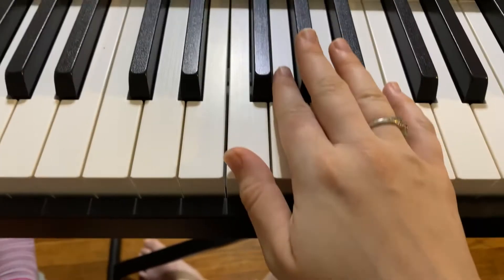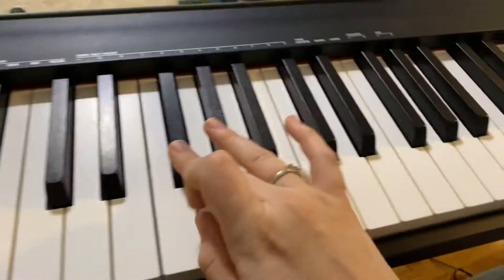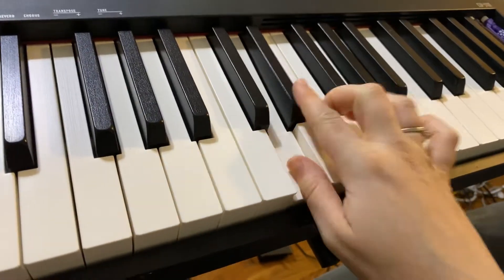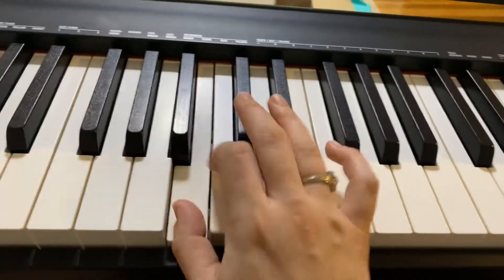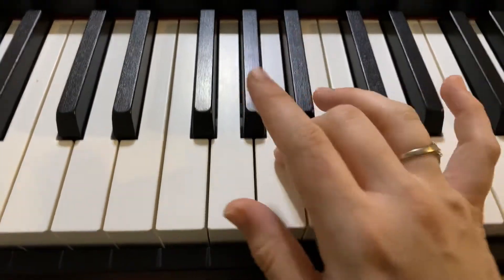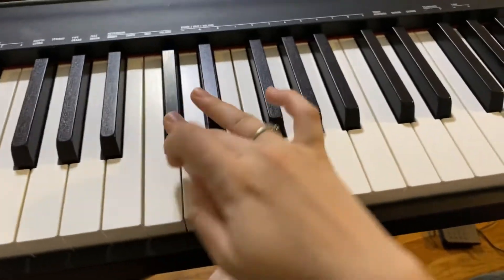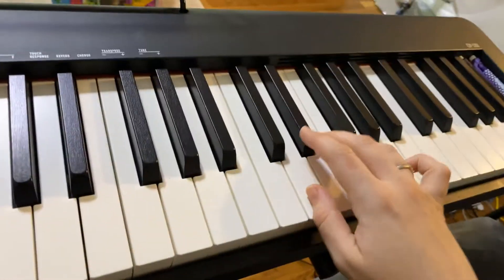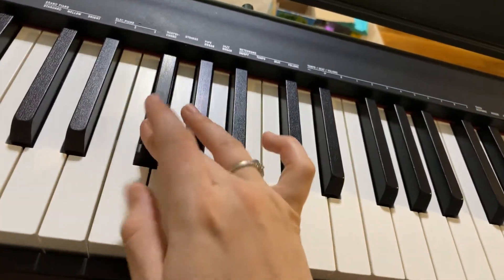Czerny 2A R.H only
Playing of and going over octaves and fingerings